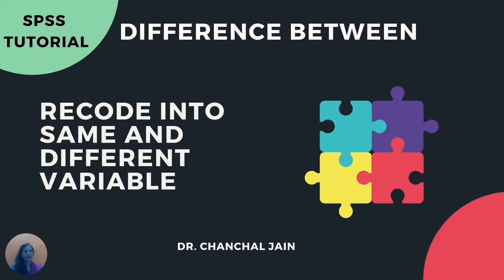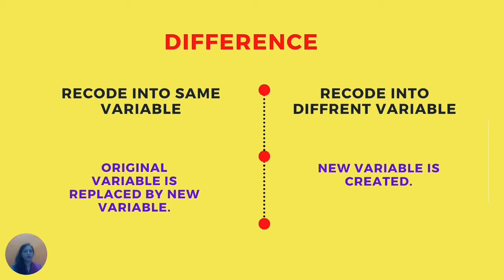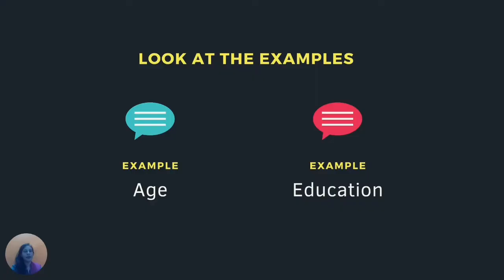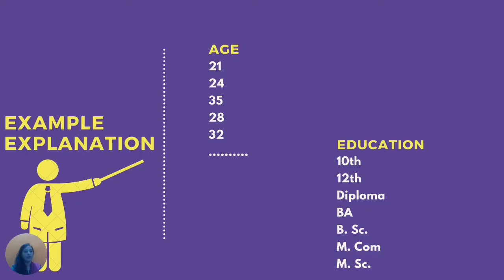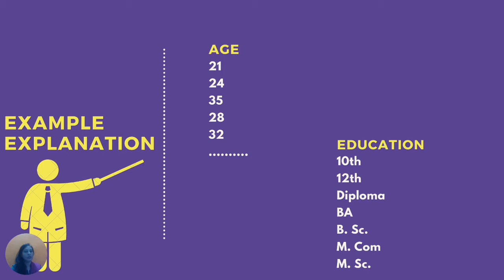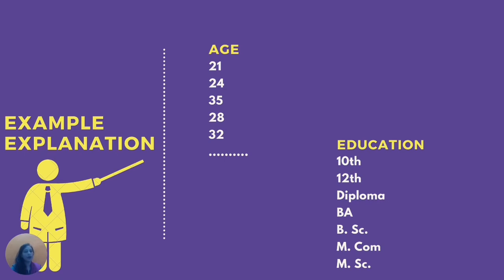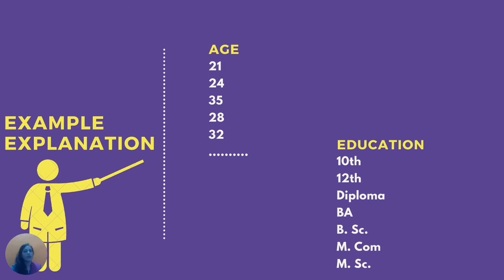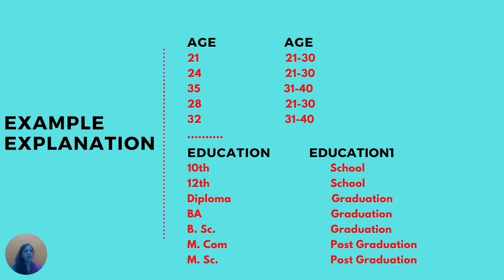How To Recode in Same & Different Variables | SPSS Tutorial 6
Hello Friends,

Recoding is one very good facility available in SPSS which allows researcher to either replace original variable or to create new variable with the help of existing variable as per need (i.e., objective and hypothesis).
I explanation in this video the difference between "Recode into same variable" and "Recode into different variable"with example.

Following steps help to find these 2 options in SPSS file -
Go to 'Transform' menu - Recode into same/different variable